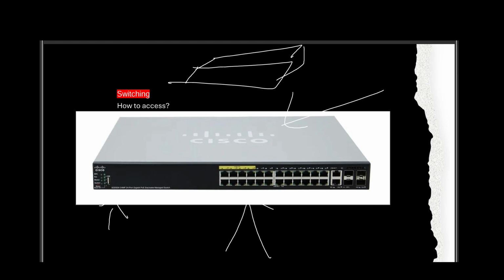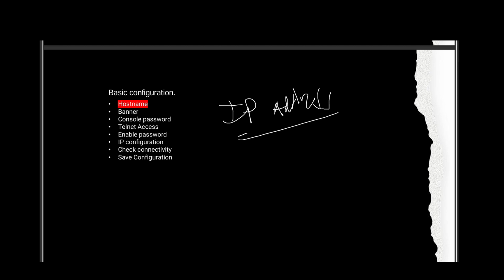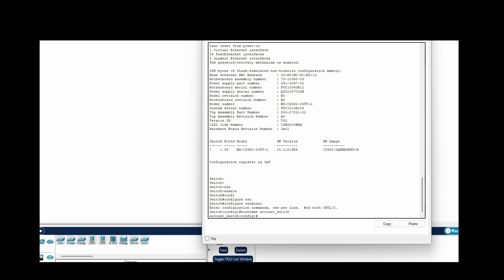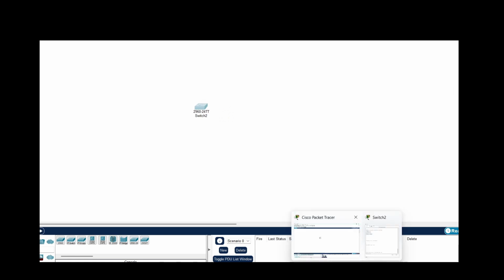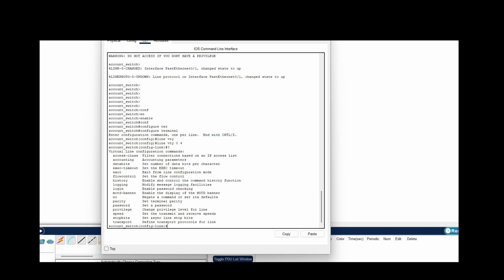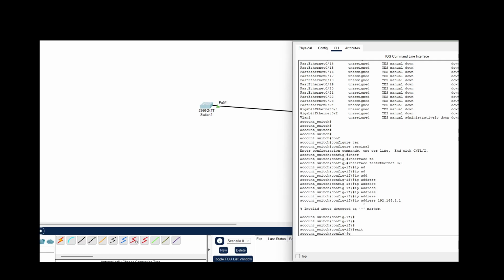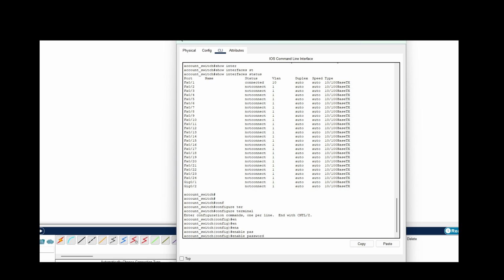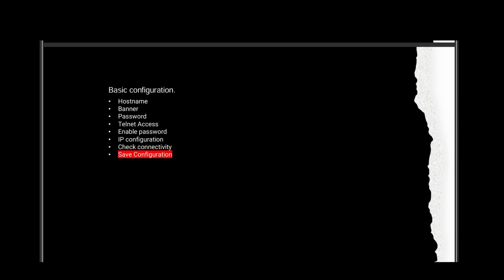Free CCNA 2025 | Switching Episode 4 | 200 - 301